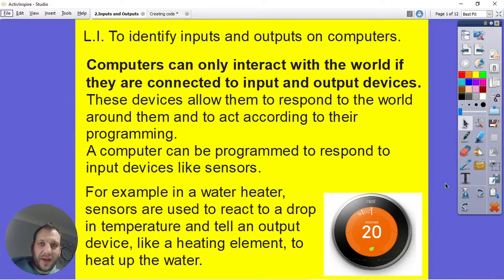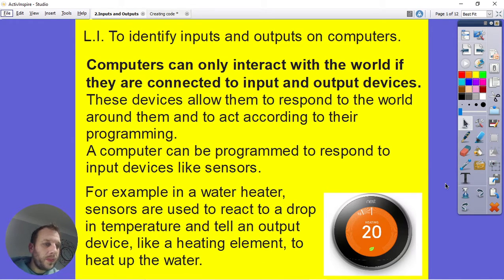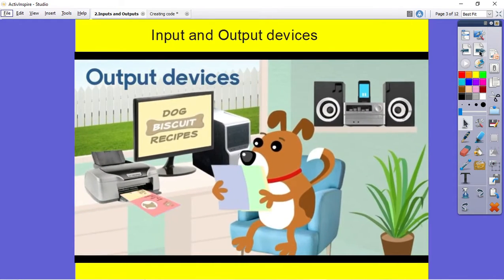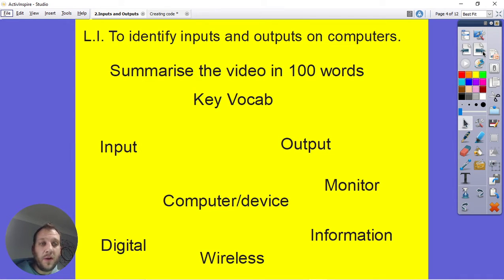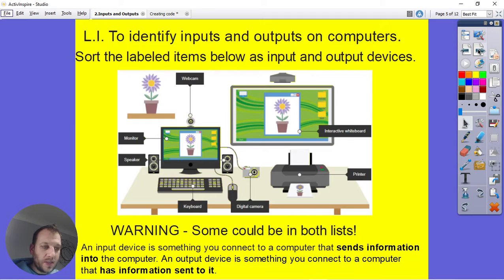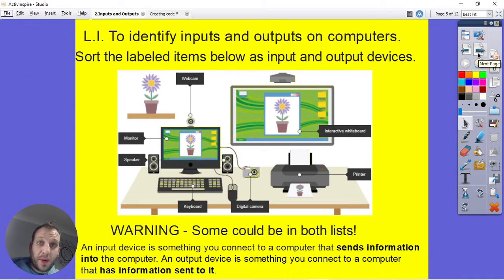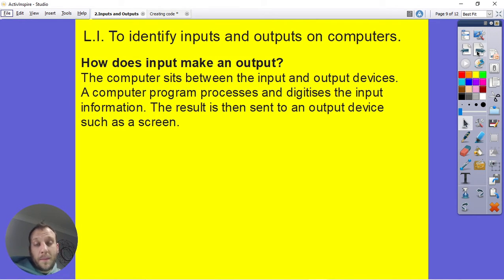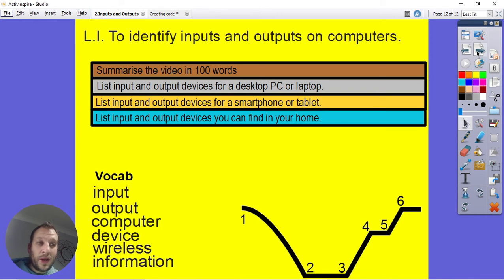Input and Out put year 5